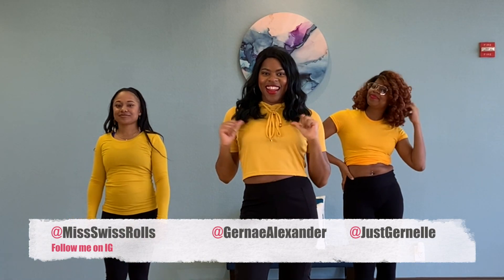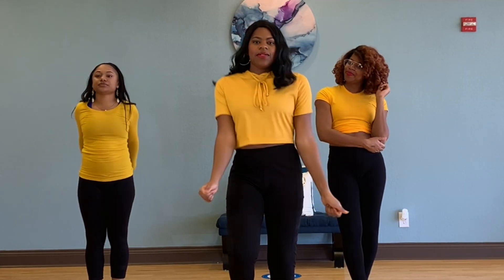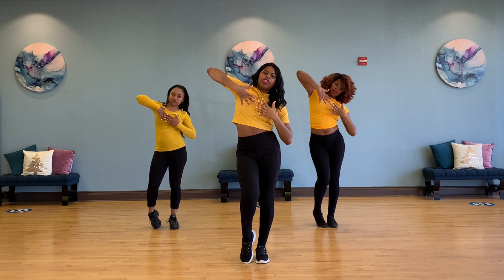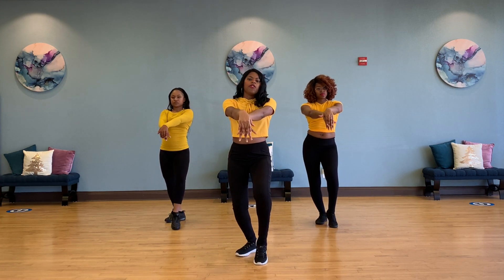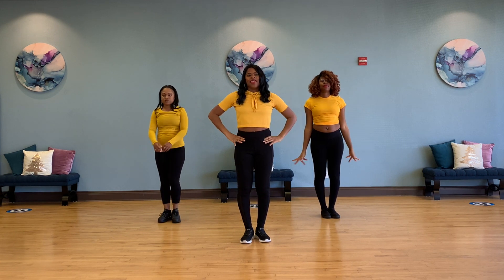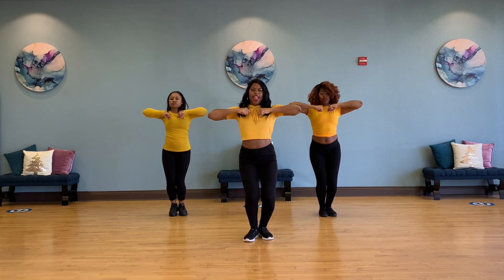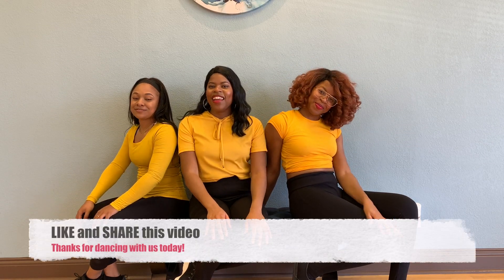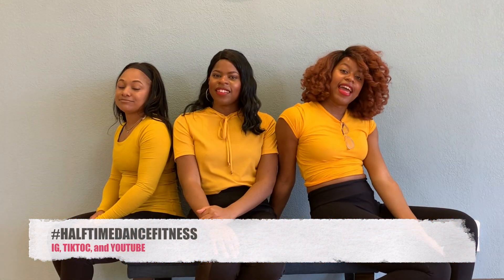Lay With You | Dance Workout | 8 Count Tutorial | 8:9 | Halftime Dance Fitness | Catch The Ripple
Let's not leave the house today, let's dance inside with El Debarge instead.